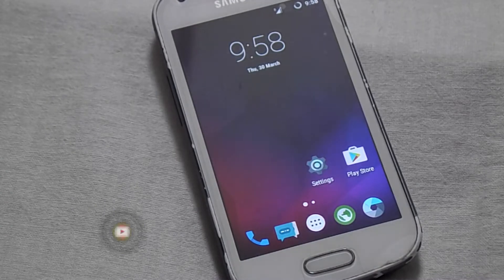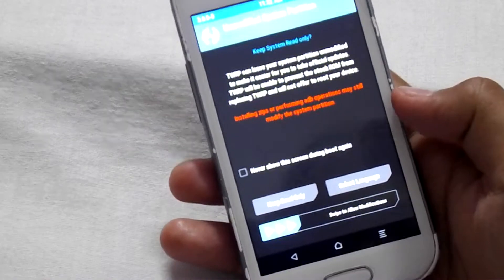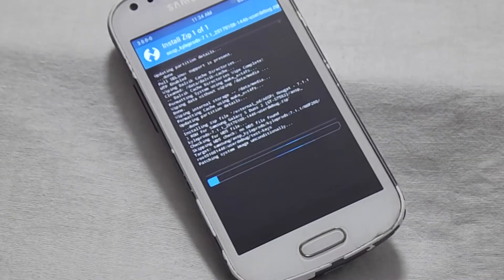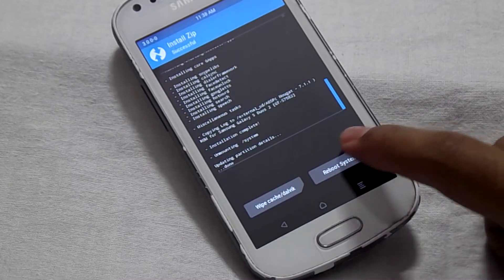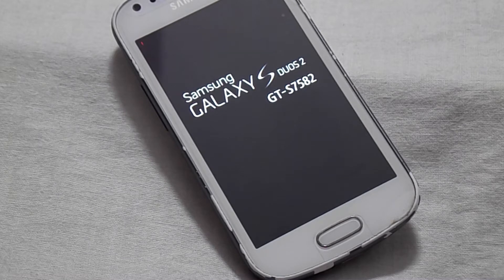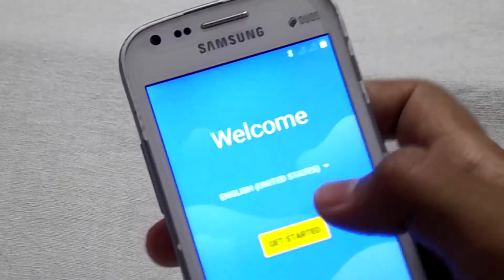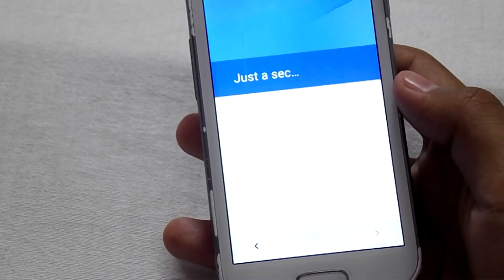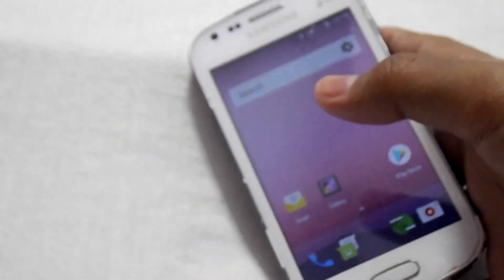[Stable ROM] Nougat ( 7.1.1) [AOSP] Rom for Galaxy S Duos 2 [GT-S7582] & Trend Plus GT-S7580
In this video I am going to show how you can install the Nougat ( 7.1.1) [AOSP] ROM on Samsung Galaxy S Duos 2 [GT-S7582] & Trend Plus [GT-S7580].

About
ROM OS Version: 7.1.1 Nougat
ROM Kernel: 3.4.113

Version Information:
Status: STABLE

Music credits.